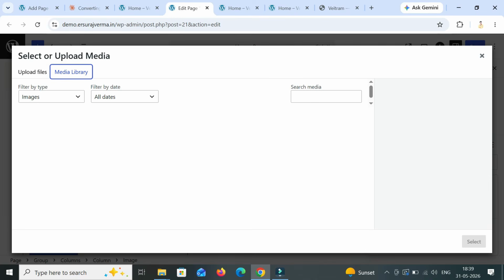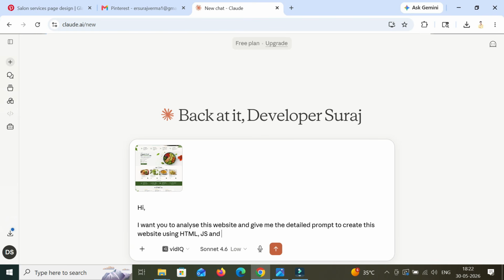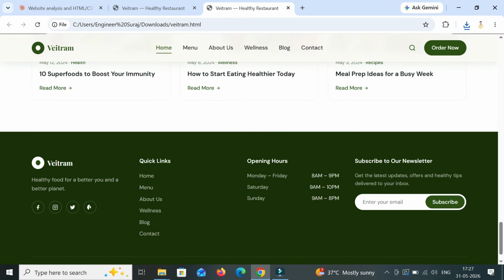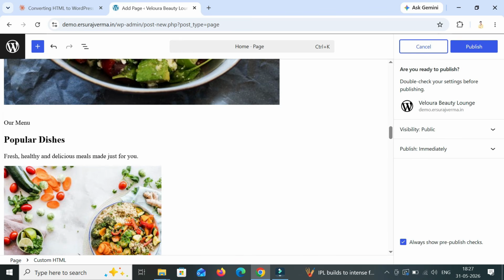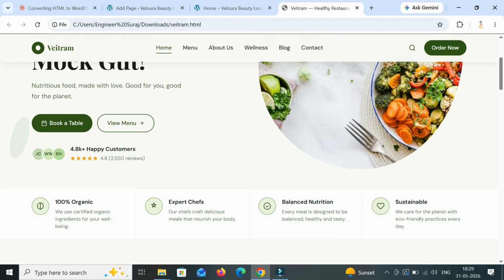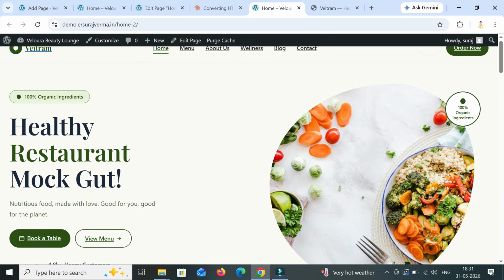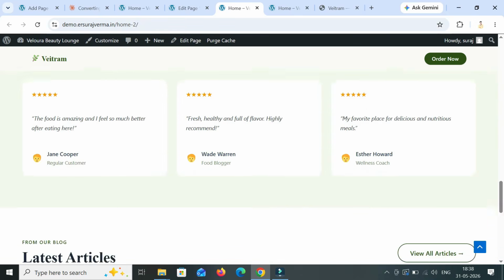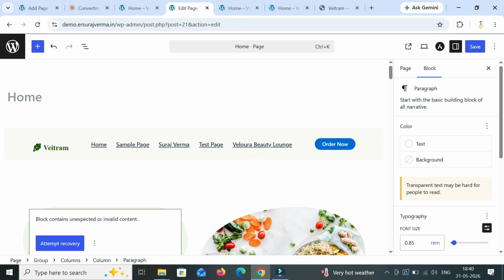Claude AI Just Changed WordPress Web Design Forever (Pinterest To Wordpress)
Discover how to effortlessly create a stunning WordPress website using Claude Code, all without writing a single line of code. This video guides you through the entire process, demonstrating how a simple Pinterest inspiration can become a fully functional WordPress site with drag-and-drop editing capabilities. Learn the exact steps for website creation and how this AI website builder simplifies the design process.

You’ll learn:
✅ How to find website inspiration from Pinterest & Dribbble
✅ How to use Claude AI for WordPress website generation
✅ Convert website screenshots & HTML designs into real Gutenberg layouts
✅ Build modern responsive WordPress websites faster with AI
✅ Convert HTML to WordPress using AI
✅ Create professional WordPress websites without coding

This workflow is perfect for:
• Freelancers
• WordPress developers In USA
• Agency owners In UK
• Beginners learning web design
• AI website creators In Europe

Using Claude AI, you can turn almost any website design inspiration, HTML layout, or UI mockup into a real WordPress website in minutes.

Convert Pinterest, Dribbble, Behance, Figma, HTML designs, or any website mockup image into a fully working WordPress website using Claude AI and Gutenberg.